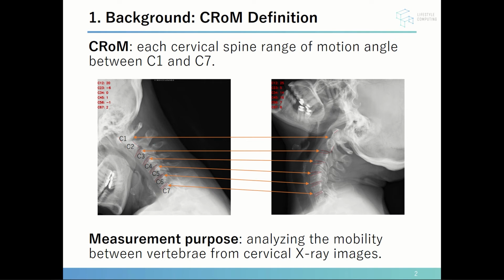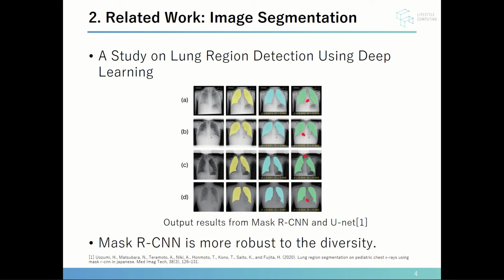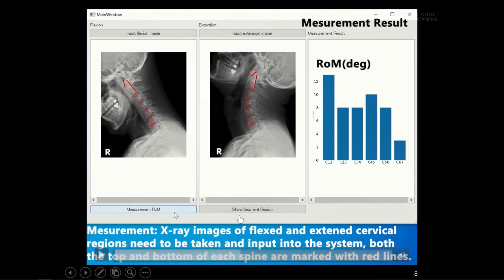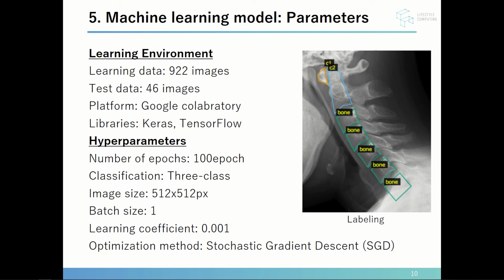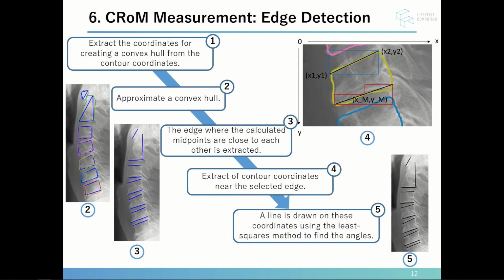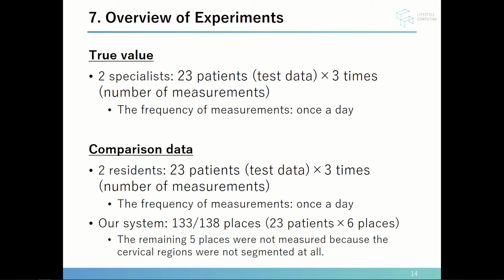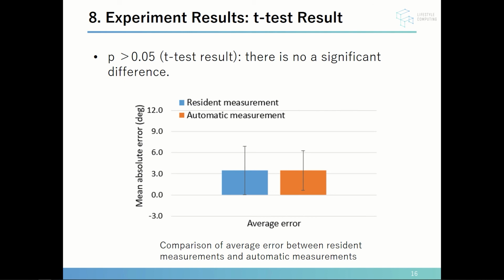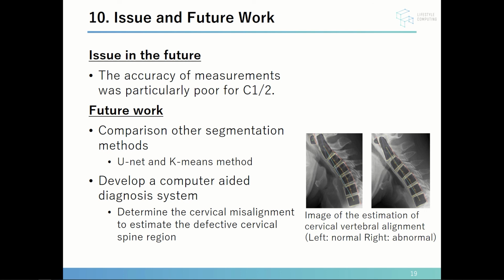Cervical Spine Range of Motion Measurement Utilizing Image Analysis - VISAPP2022